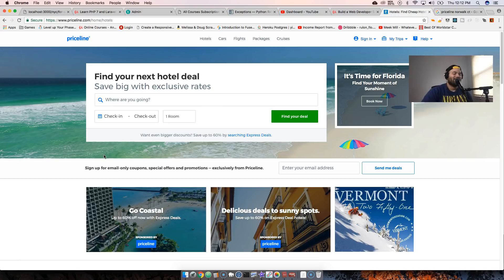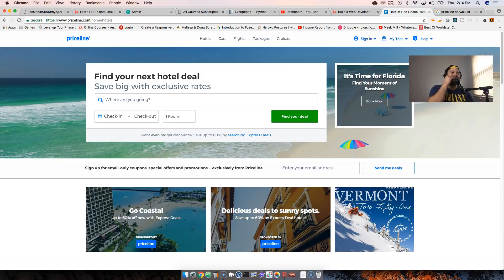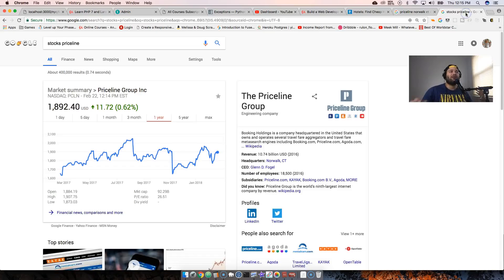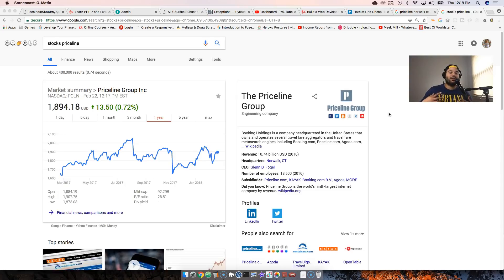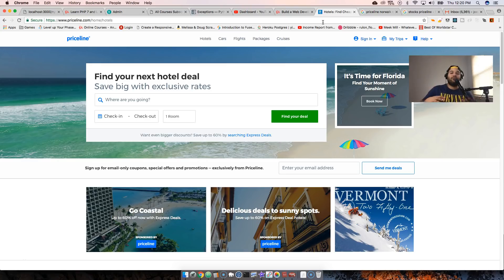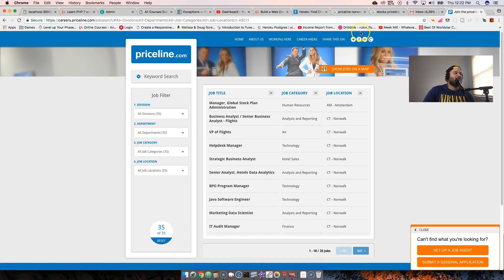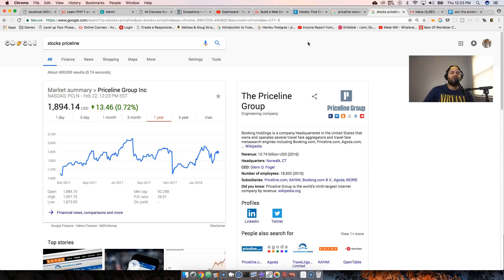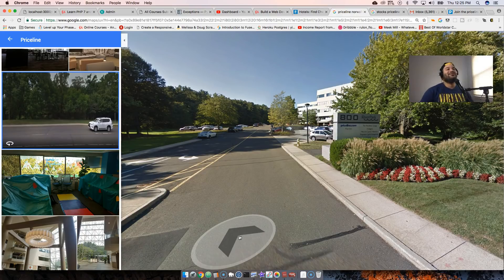Missed opportunities as a web developer